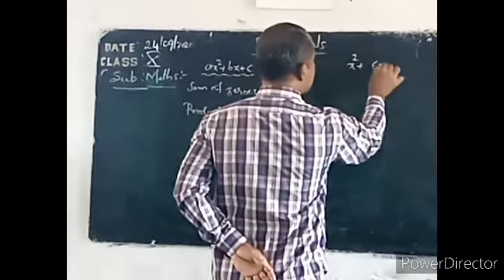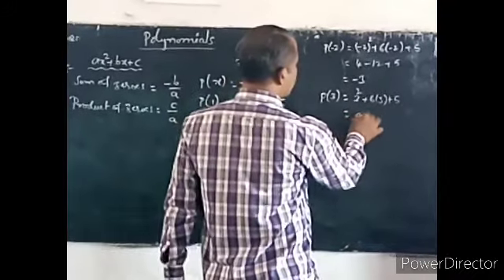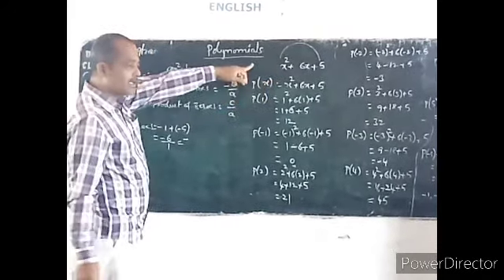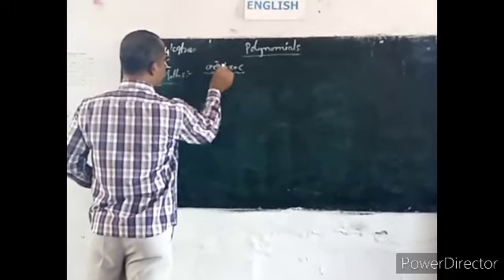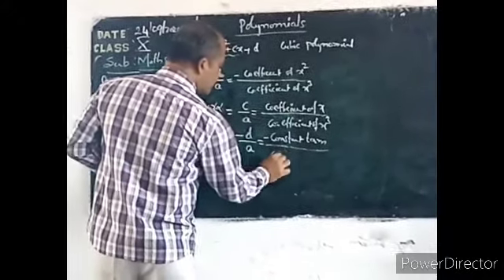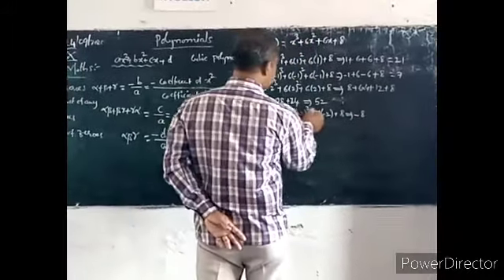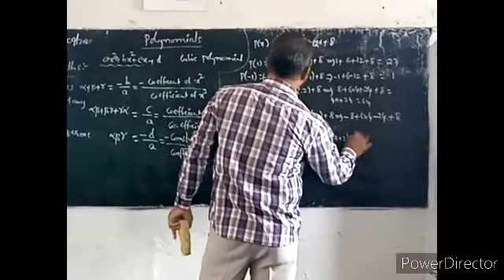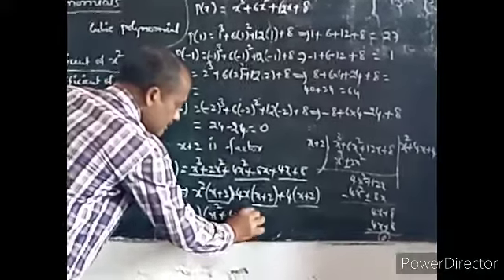POLYNOMIALS Of TS&AP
Relationship between zeros of polynomial and its coefficients .